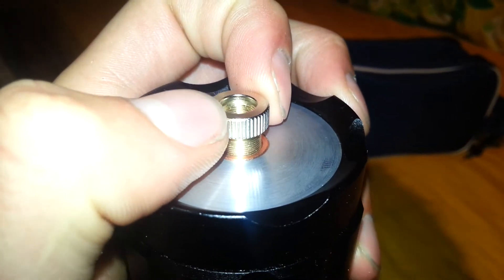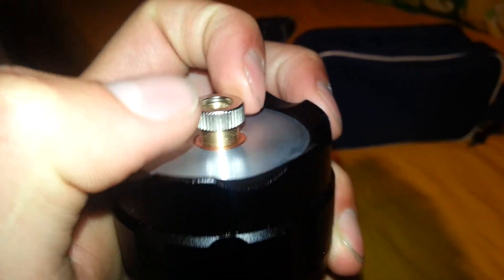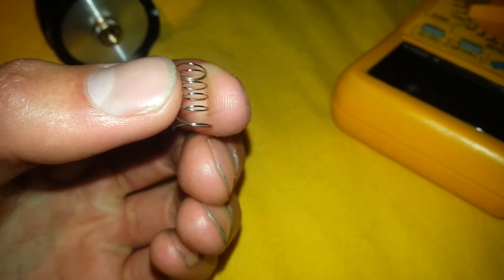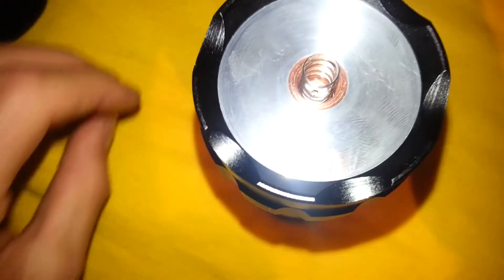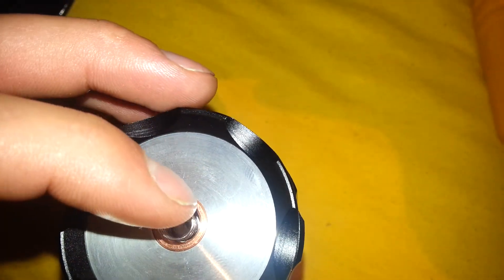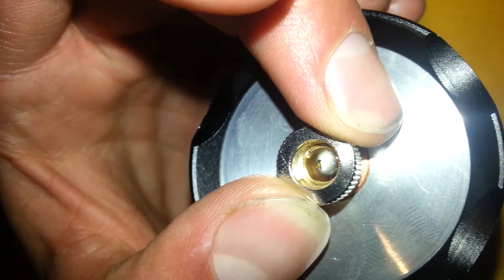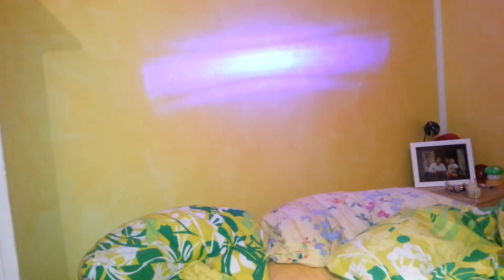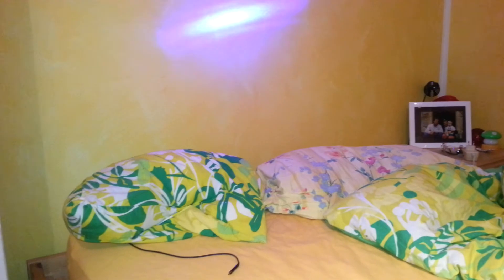445 nm 9mm diode with 4-2 lenses - weird bar problem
This is my very new laser i bought and put together. As you might see from the video, it has a focusing problem which i cannot explain, any help from anybody is appreciated.